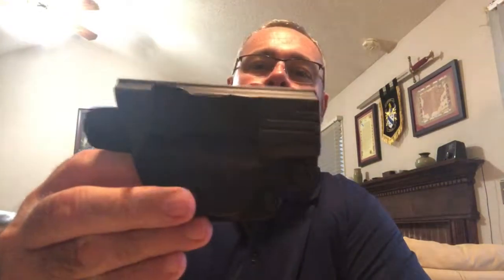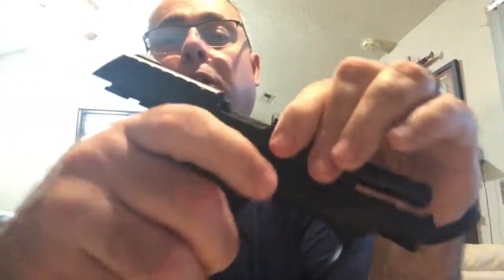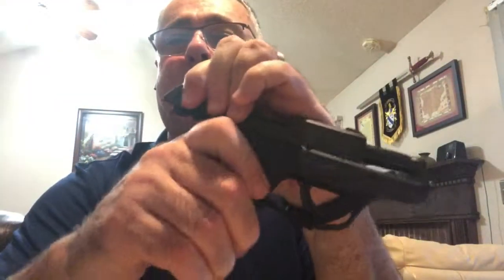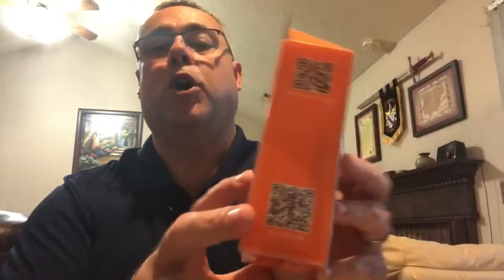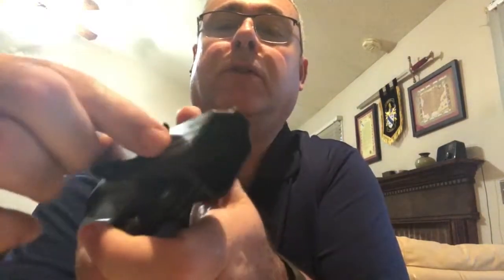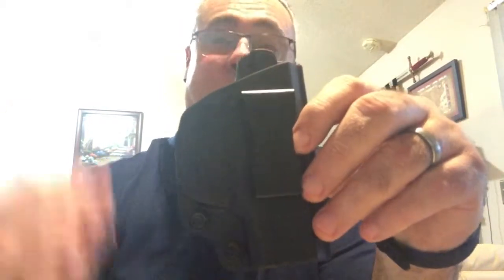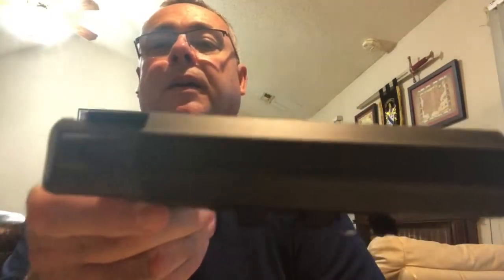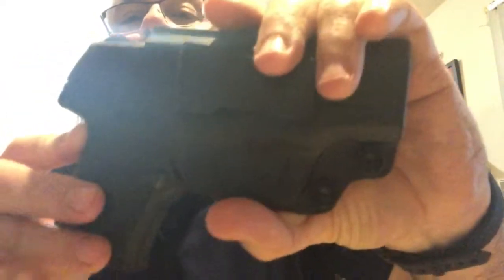CYTAC MINI GUARD HOLSTER FOR EC9S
This is for my EC9. It was actually U$:17.95, not 29.00 as I mentioned in the video.